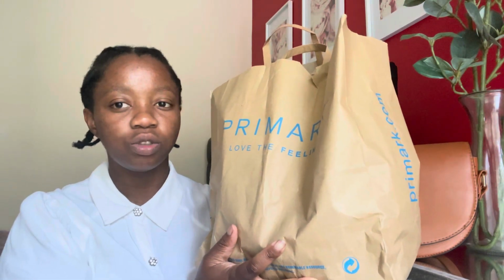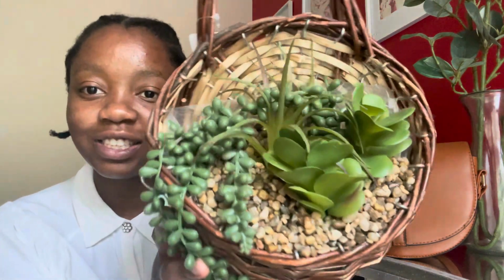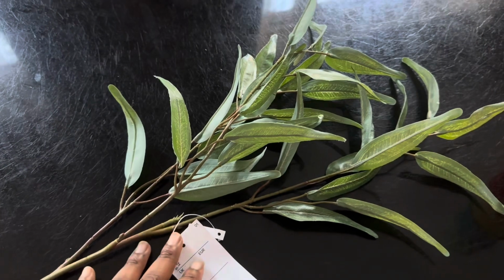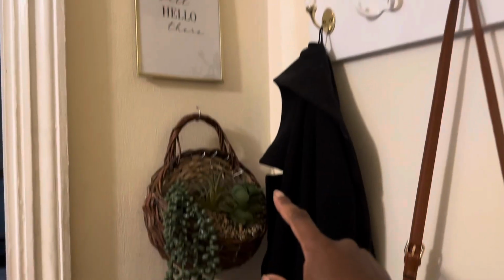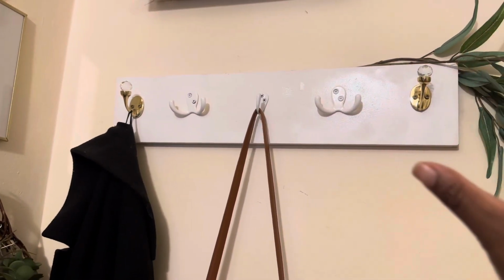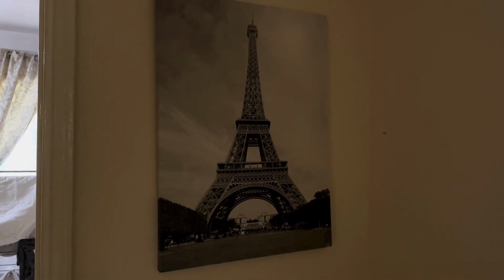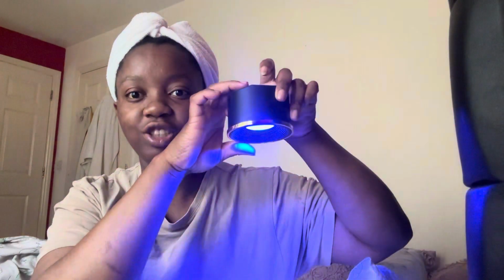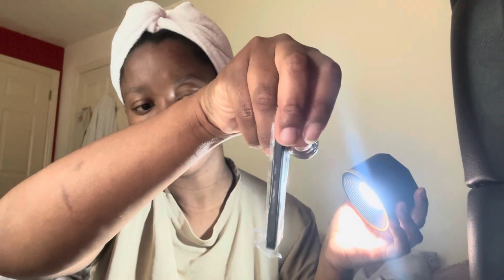EXTREME HALLWAY MAKEOVER | PRIMARK HOME HAUL 2023 | HOMESENSE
I have Primark home haul which I will be using the items I brought from Primark to decorate my hallway plus I popped into Homesense and did a come shop with me.